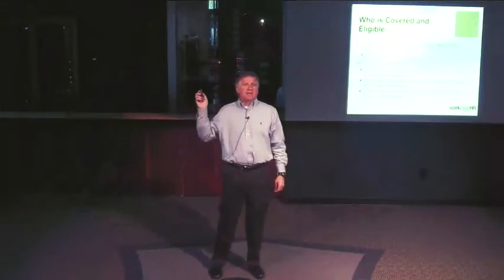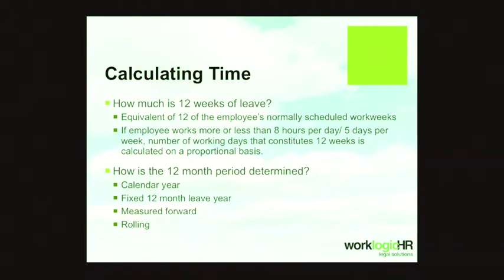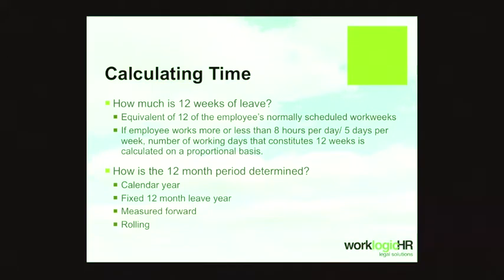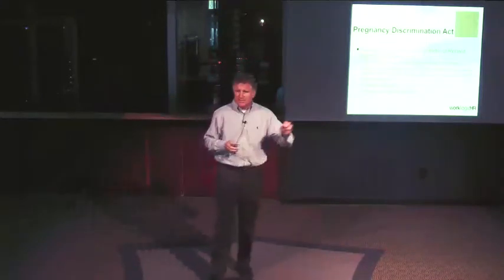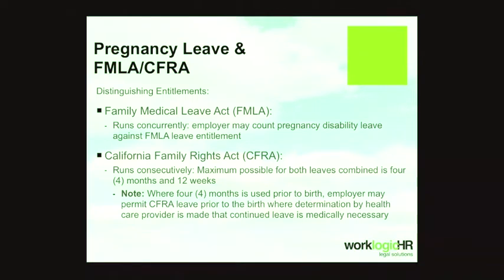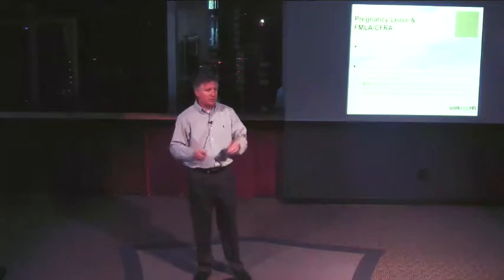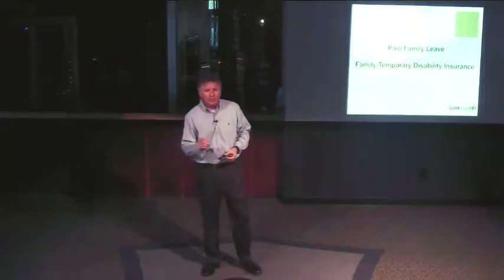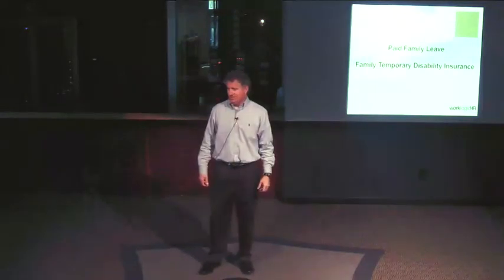New work logic final video preview done